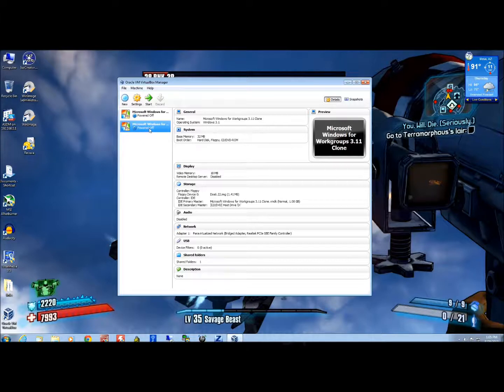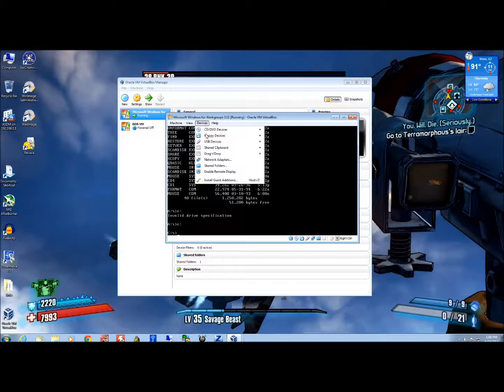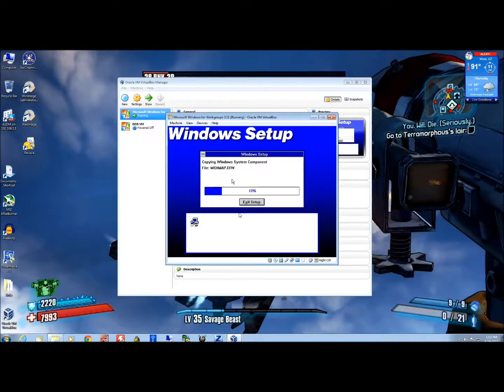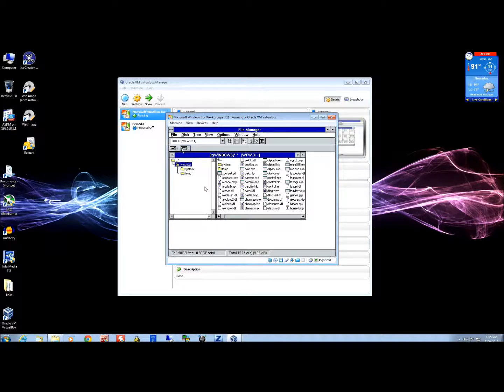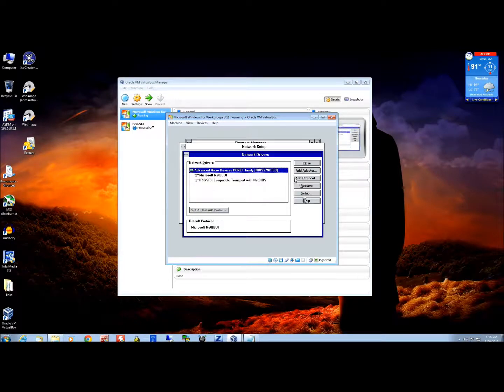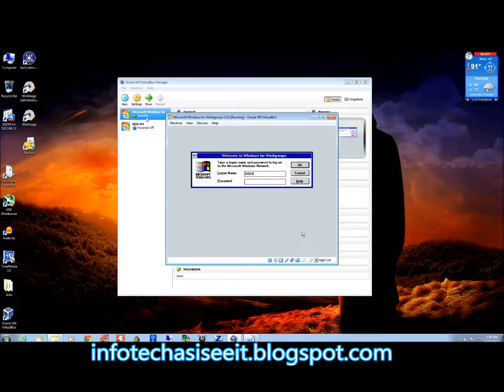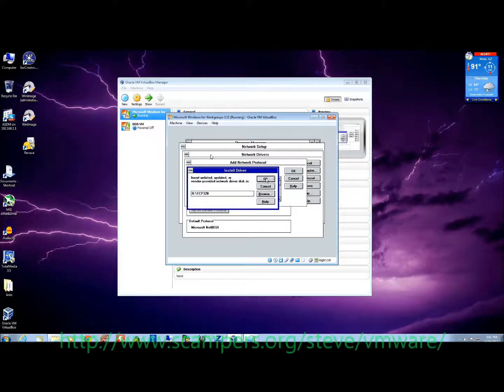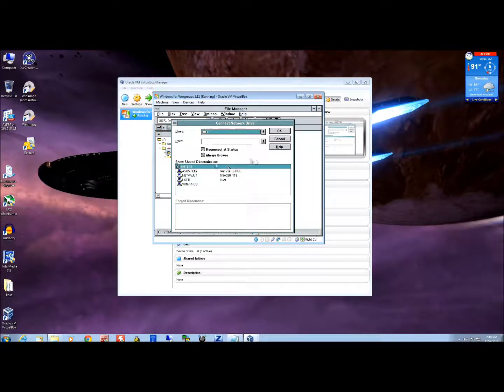Virtualbox - Windows 3.11 (workgroups) in a VM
Yet another old OS running in Virtualbox, I show you how.